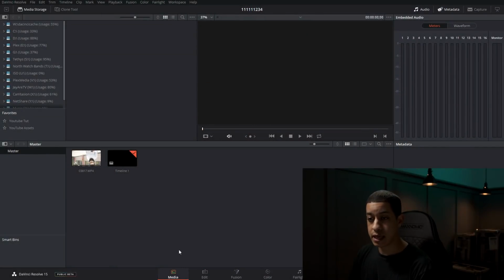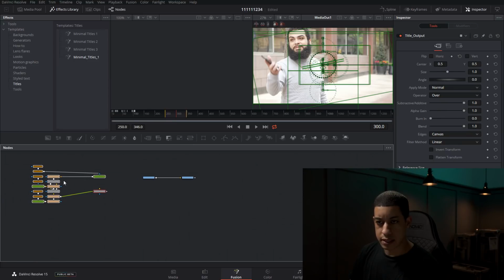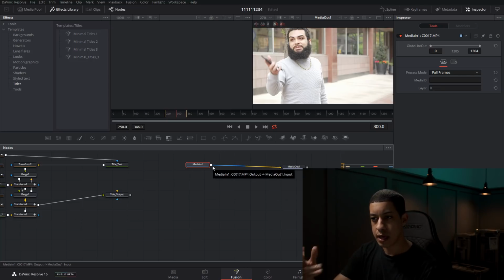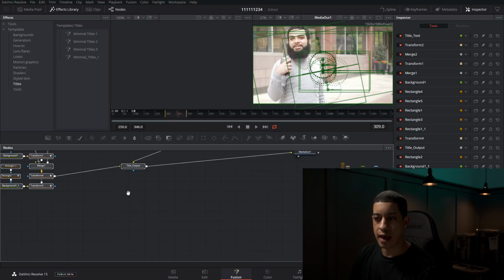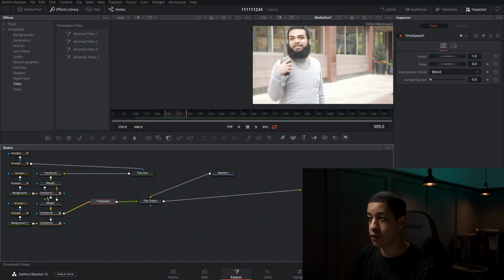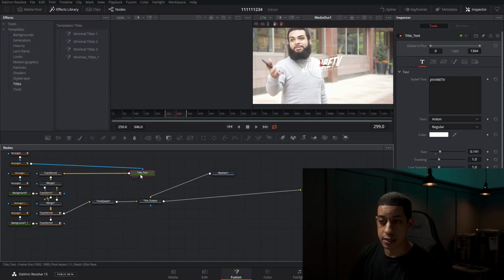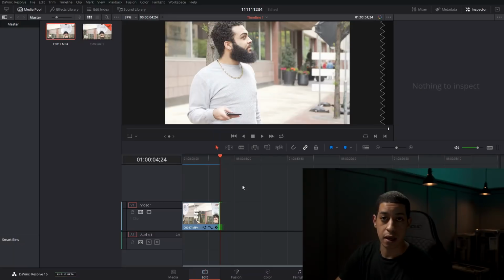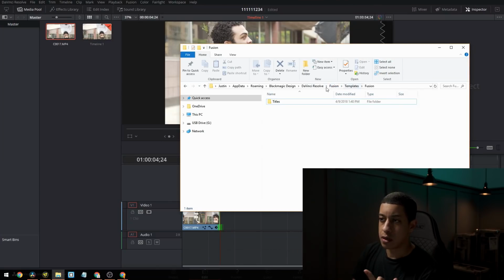FREE Template for DaVinci Resolve 15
I'll be adding FREE Templates to my site over the next couple of weeks.